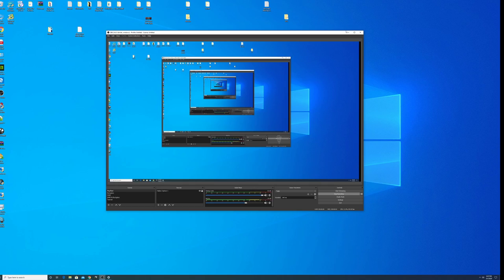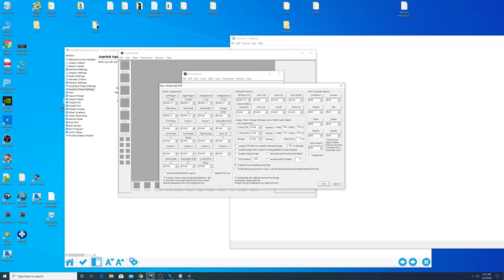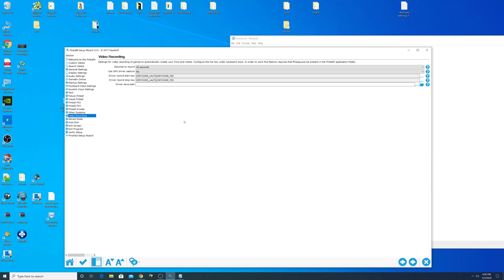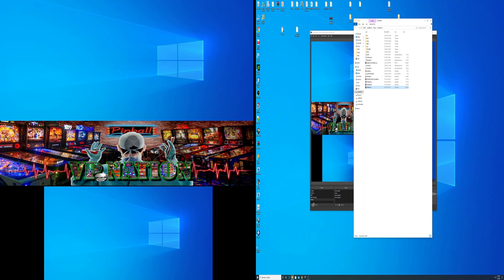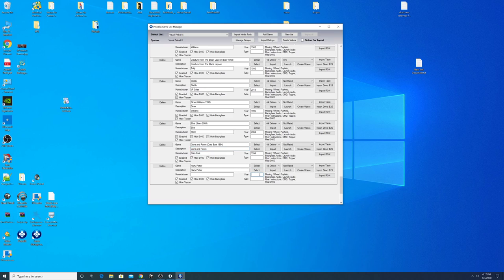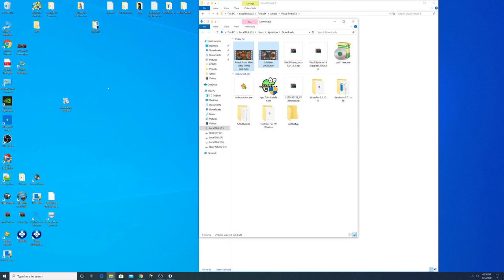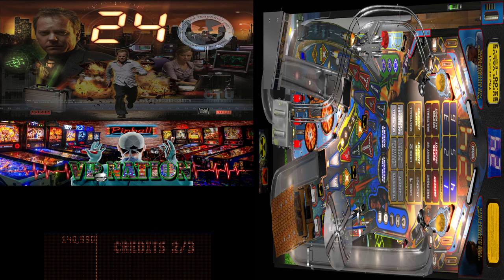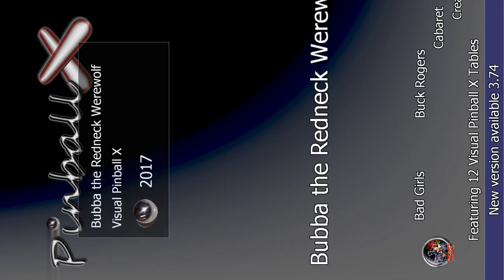PinballX Setup Tutorial - Playfield, Backglass, DMD & Topper